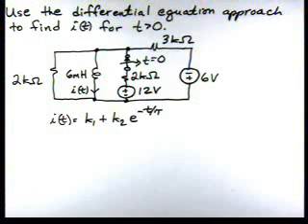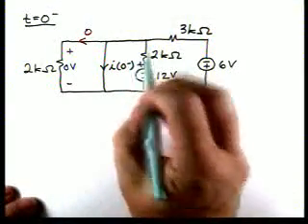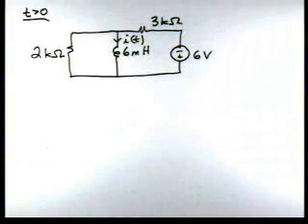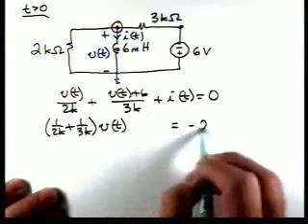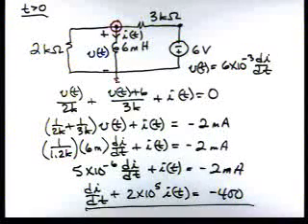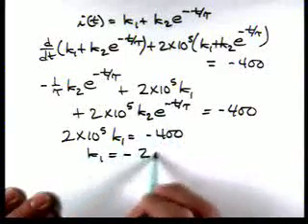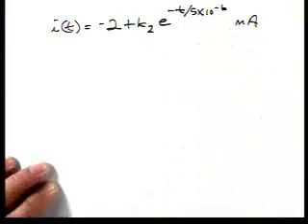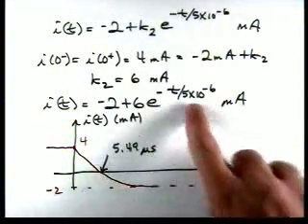basic engineering circuit analysis 9E 7_14.wmv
basic engineering circuit analysis 9E  solution techniques, chp.7